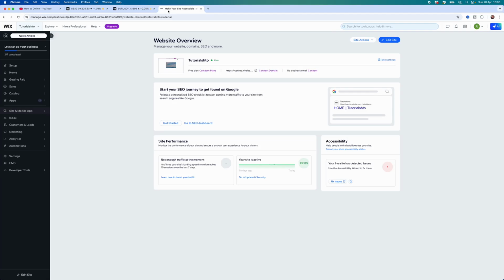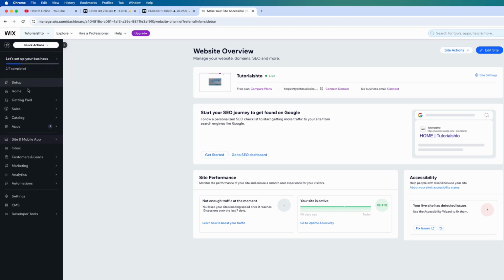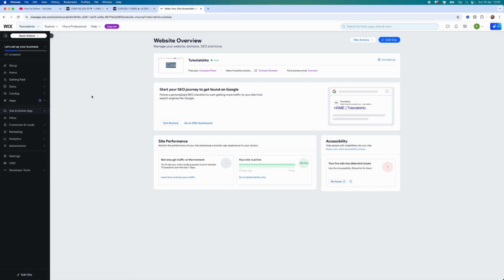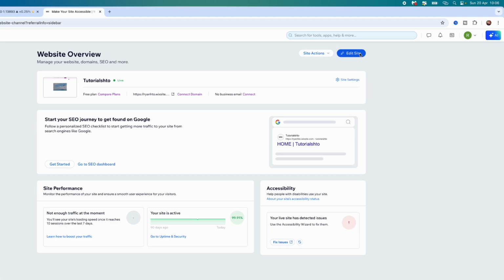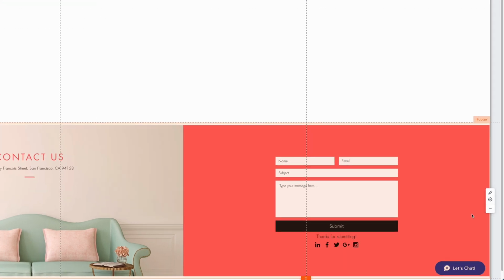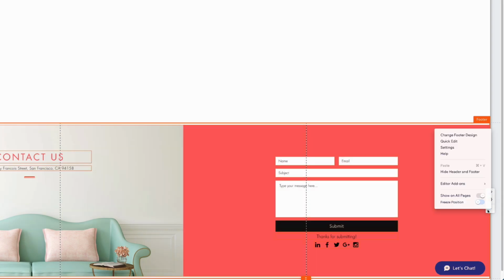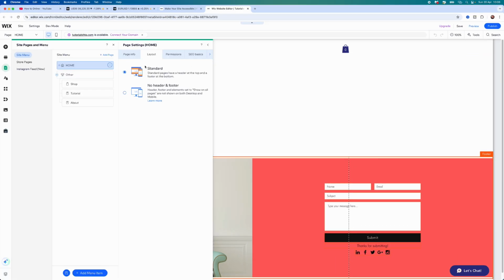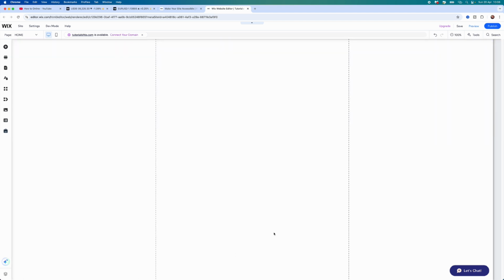How To Hide Section on Wix Website (Step by Step)